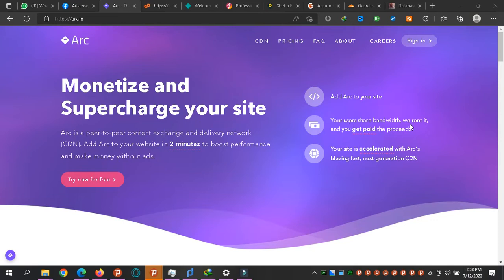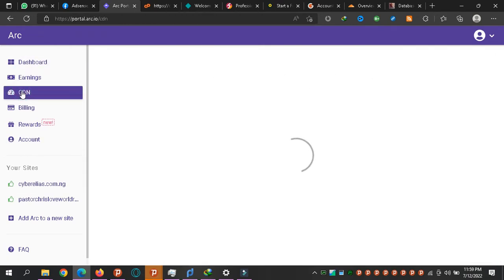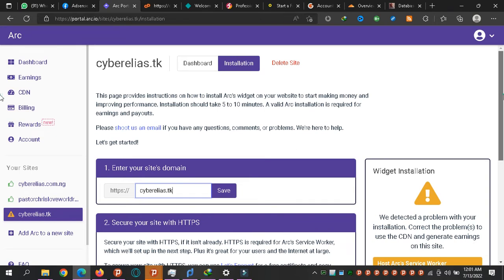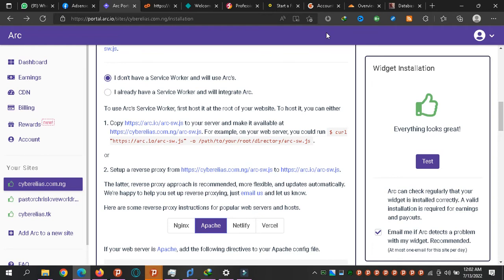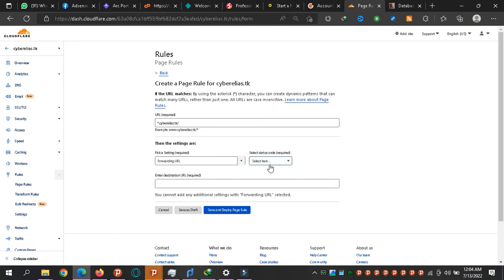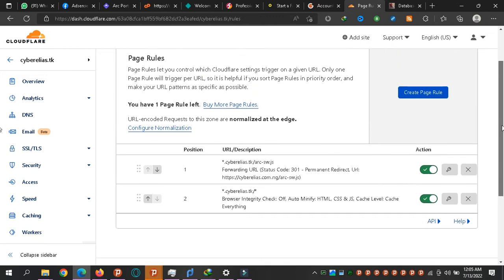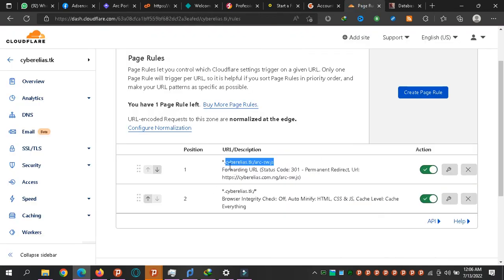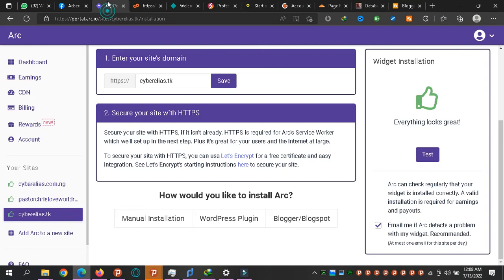Maximize Your Earnings: Arc.io The Free CDN That Monetizes Your Traffic No Ads Blogspot & WordPress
Title: "Maximize Your Earnings: Arc.io - The Free CDN That Monetizes Your Traffic Without Ads"

Description: Turn your traffic into revenue with Arc.io - the free CDN that monetizes your traffic with no ads. This guide will show you how to get started with Arc.io and start earning money from your website traffic with ease.

Arc.io The Free CDN That Monetizes Your Traffic with No Ads | Blogspot & WordPress